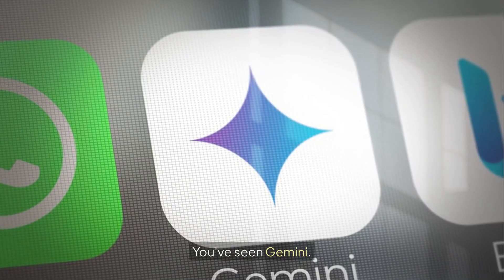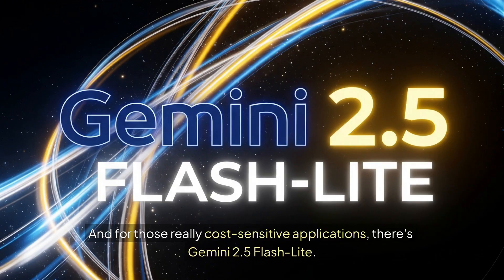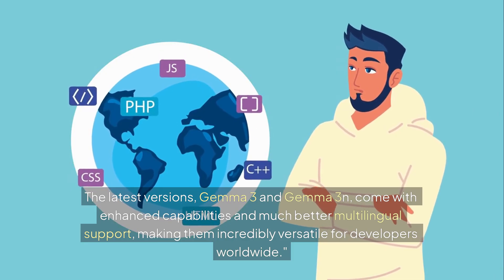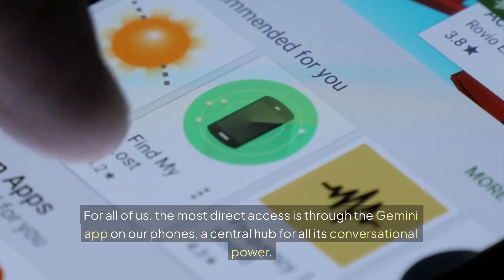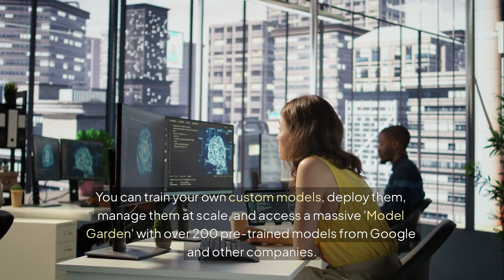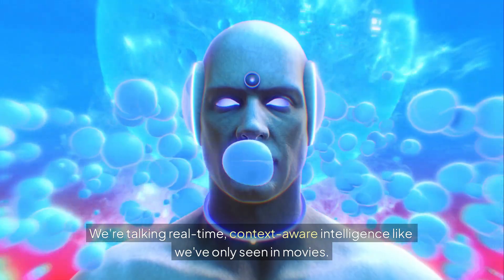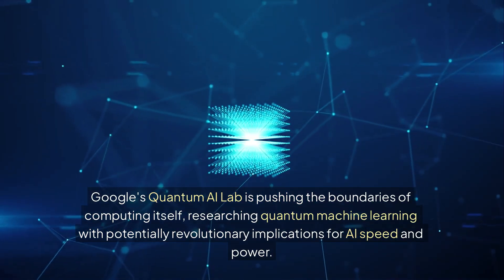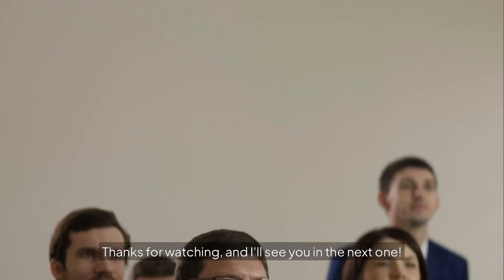Beyond Gemini: All of Google's AI Tools and Secret Projects Explained (2025 Edition)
You've heard of Gemini, but what about the rest of Google's AI empire? In this video, we're taking you on an exclusive tour of every major AI tool, model, and secret research project from Google's labs.

From the text-to-video magic of Veo and the powerful research assistant NotebookLM to the groundbreaking scientific discoveries of AlphaFold, Google is building a future you need to see to believe.

Discover the full power of Google's AI ecosystem and what it means for creators, developers, and everyone else.

00:00 Introduction
00:19 Problem/Promise
00:48 The Core Models
01:03 Gemini
01:28 Gemini 205 Flash
01:38 Gemini 2.5 Flash-Lite
01:48 Gemini with Deep Think
02:17 Gemma
02:54 Veo-3
03:11 Imagen 4
03:22 Lyria/MusicFX DJ
03:32 Veo 3
03:54 Imagen 4
04:15 Lyria
04:36 Consumer Apps and Integrations
05:05 NoteBookLM
05:41 Developer Platform - Google AI Studio
06:02 Vertex AI
06:36 Flow
06:46 Whisk
06:56 Magic Cue
07:18 Project Astra
07:52 Project Mariner
08:23 AlphaFold
08:42 GNoMe
08:57 WeatherNext
09:07 The Infrastructure
09:18 Google's Quantum Ai Lap
09:30 Colab
09:46 Dialogflow

Google AI
Gemini
Google AI tools
Google AI projects
Google DeepMind
AI explained
Generative AI
Veo
Imagen
NotebookLM
Project Astra
Google AI Studio
Artificial Intelligence
AI models
AI future